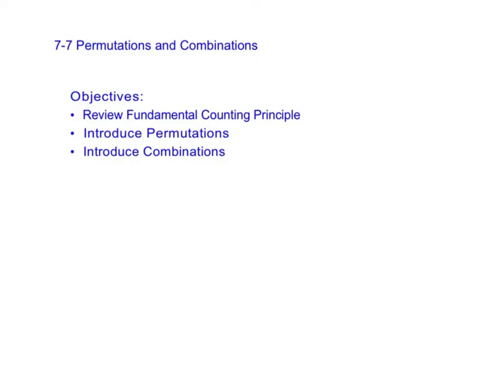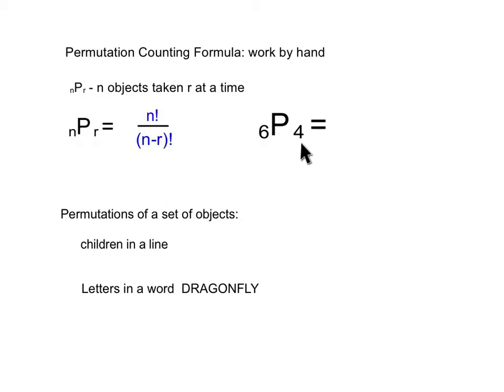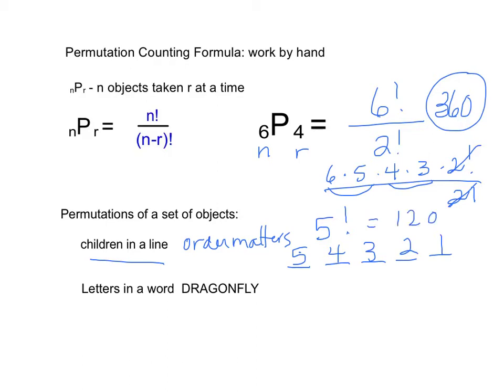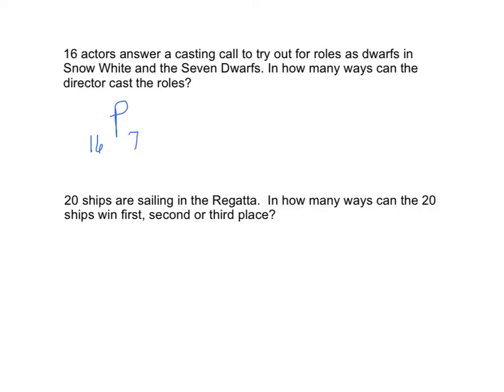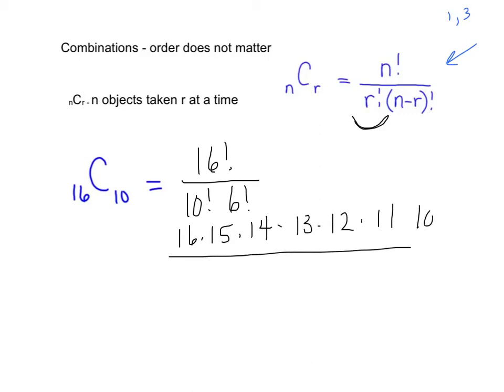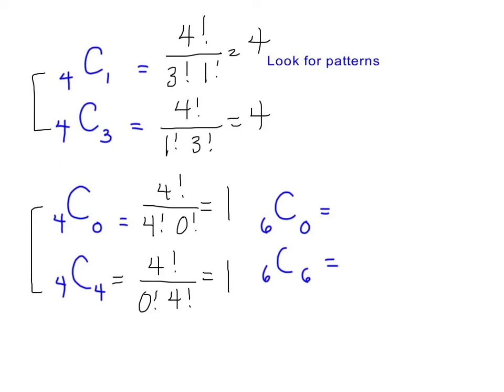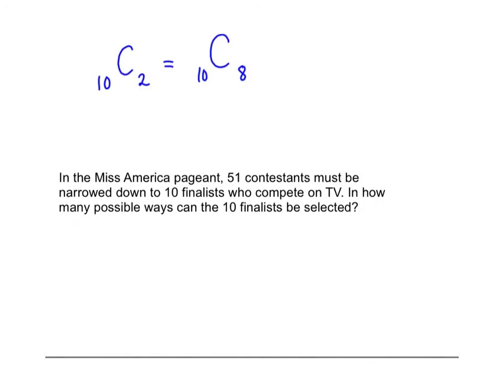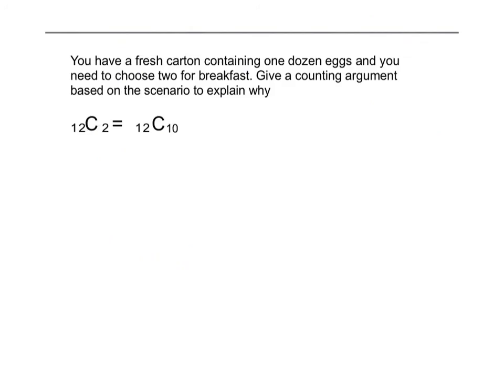P11 7-7 Permutations and Combinations